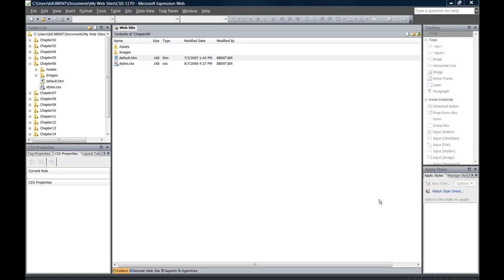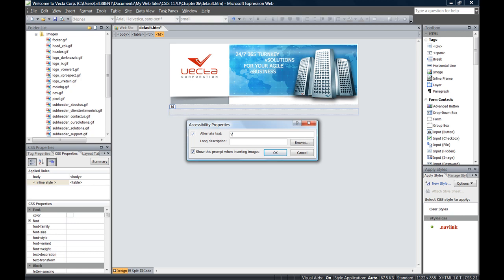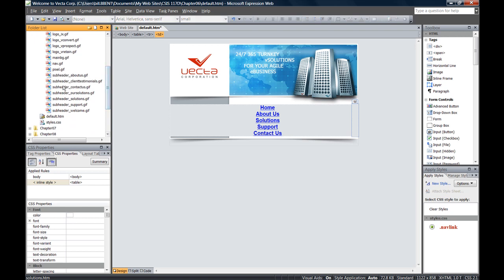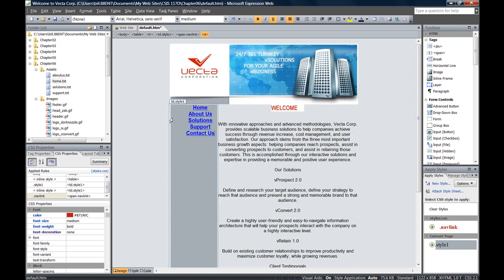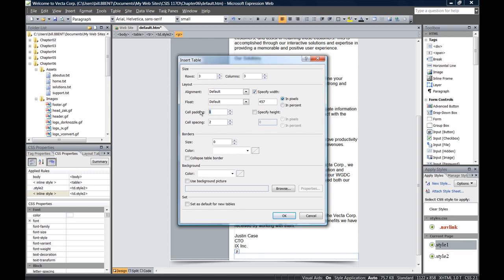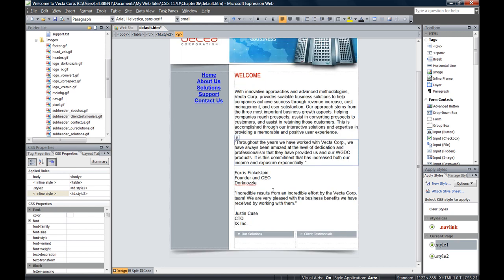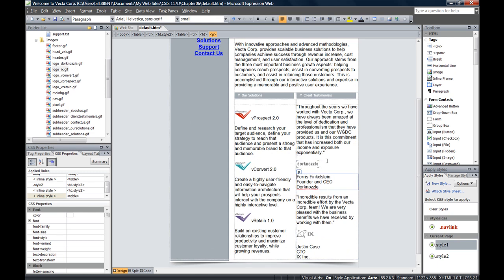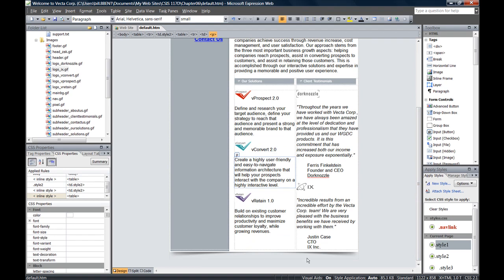CSIS 117D Chapter 6 End of Chapter Exercise